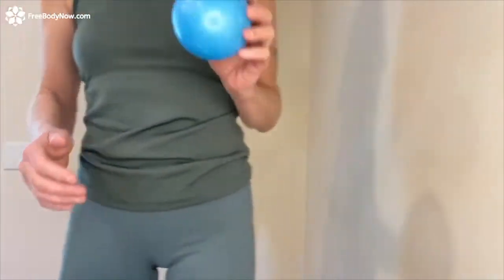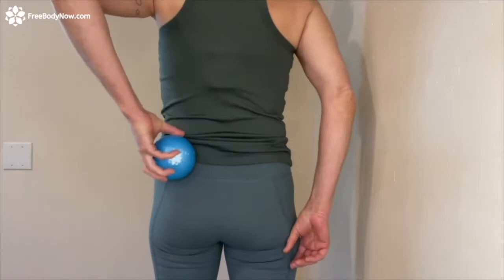The Key to Sciatica & Leg Length Inequality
If you are having sciatica pain, low back pain, ITB Pain, or hip weakness, it's important to give some consideration to the gluteus medius muscle, and if it is causing your issues.  Glute med covers the side of the hip socket and has a very strong pull on your hip.  Follow along as Cat Matlock, trigger point specialist, explains the impact a tight glute med can have on your hip height, and how it can be misdiagnosed as a leg length inequality! She will then show you how to release your glute med!

►► You can work with Cat Matlock one-on-one through Telehealth Consultations.  Make the move to FEEL BETTER, NOW

►► Find deeper, more lasting relief with Cat's Happy Hips 7 class series.

Discover a Quick Technique That Will Give You Immediate Relief from Your Sciatica Pain at Home, Right Now.

►► Here is a link to PURCHASE great tools for this work, including the ones used in this playlist